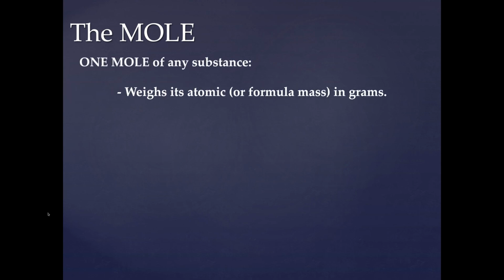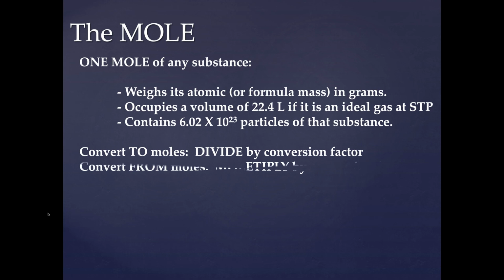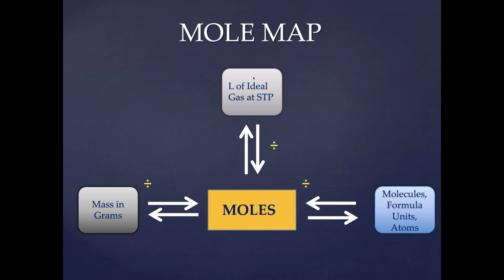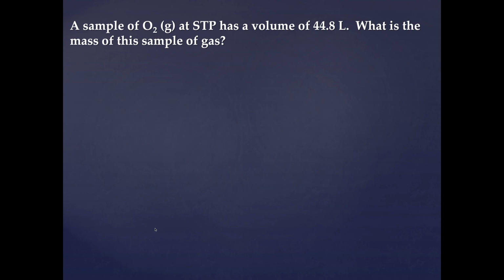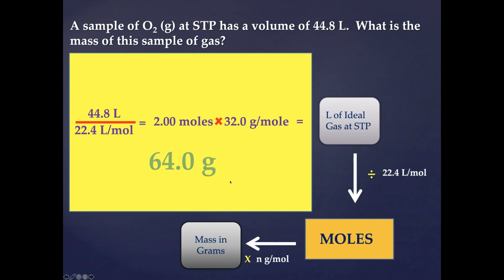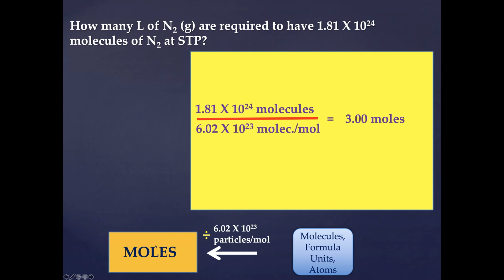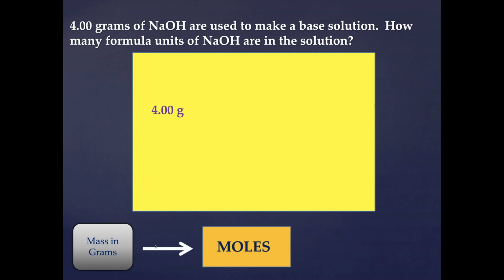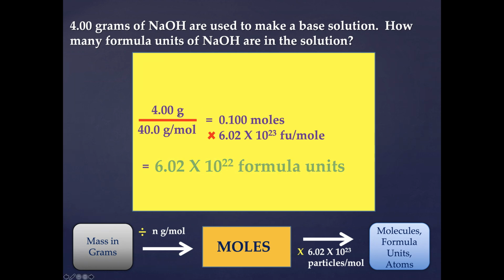7 08 Stoichiometry